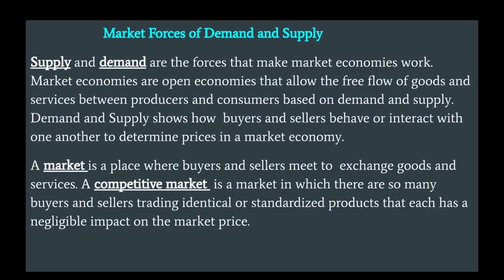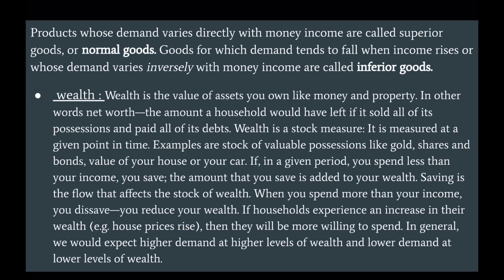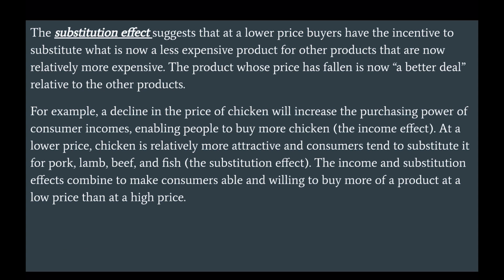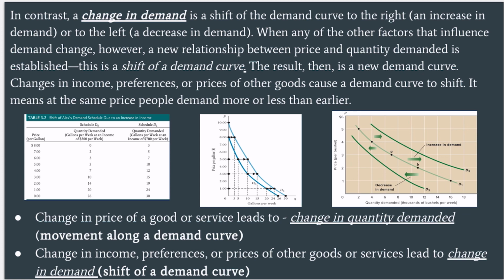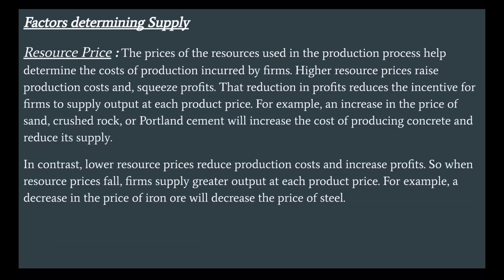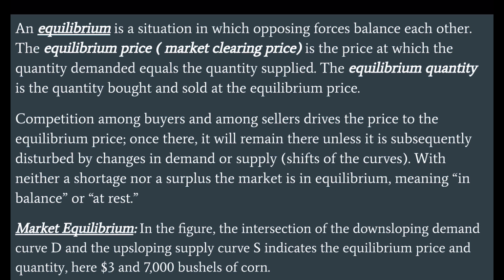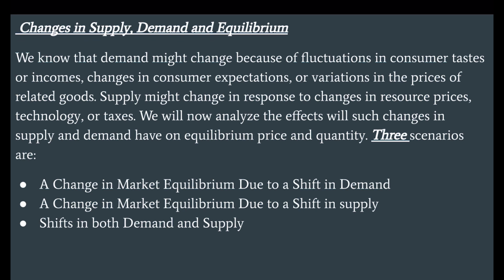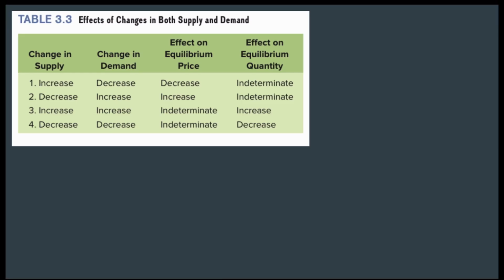REVIEW OF UNIT 2 | Demand and supply| MICROECONOMICS |simple economic lessons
In this unit we will review concept of demand and supply and equilibrium or intersection of demand and supply.